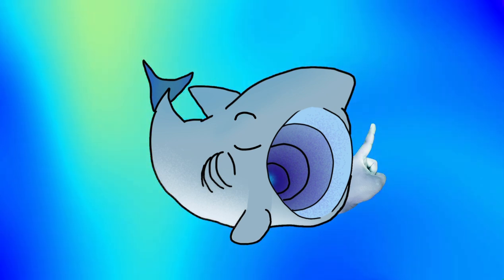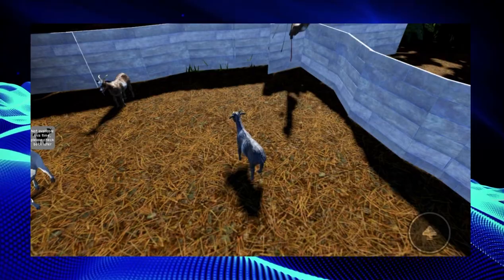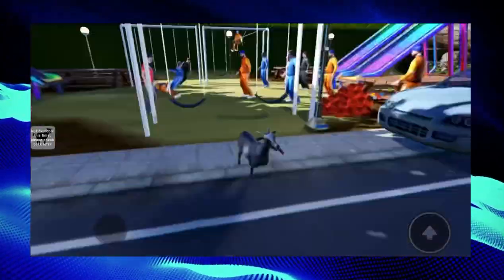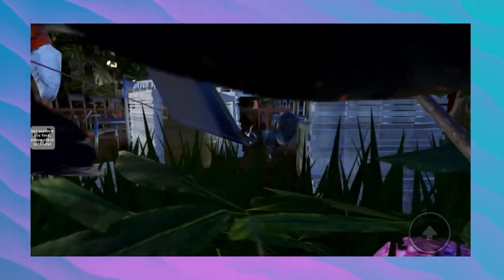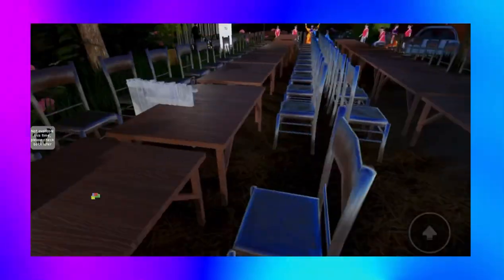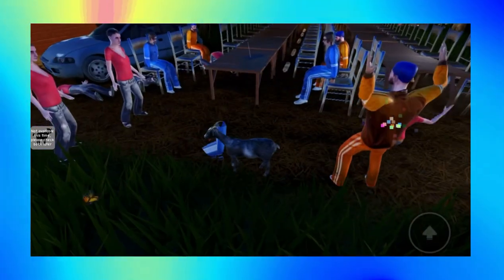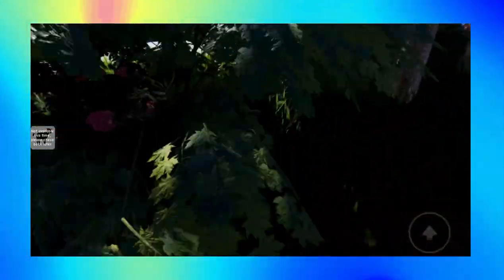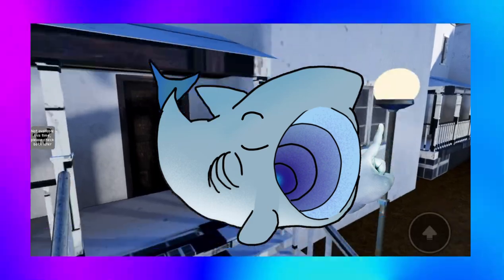this goat simulator fan game on Roblox is underrated ￼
Credit to coffee stain and @ZombeastGaming @KautoTwo